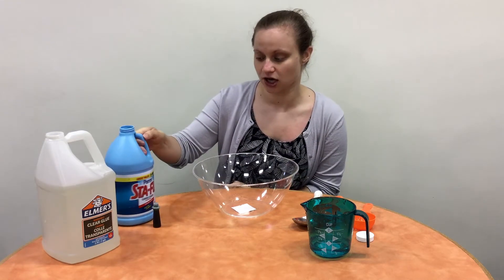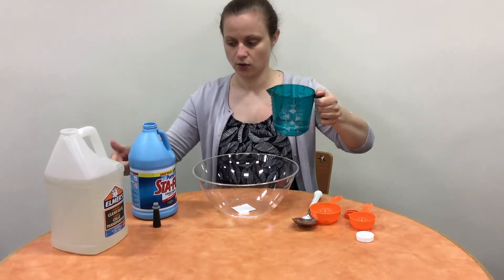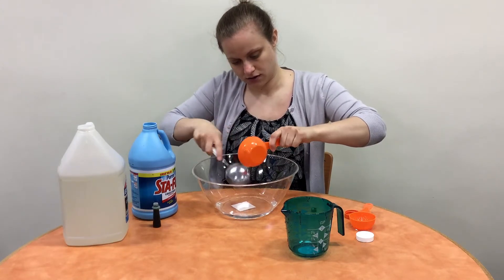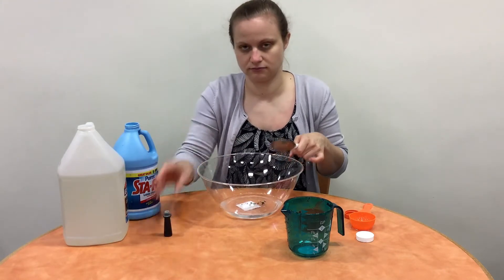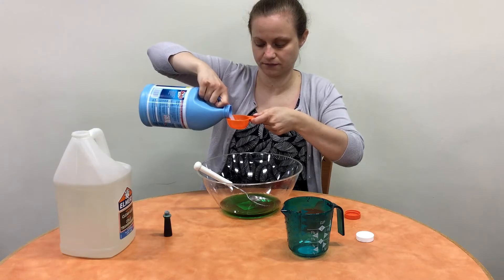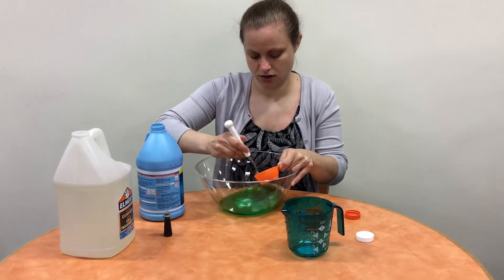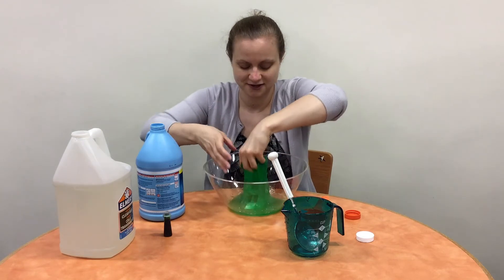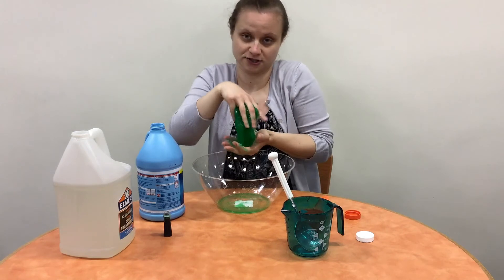Teen Slime Time